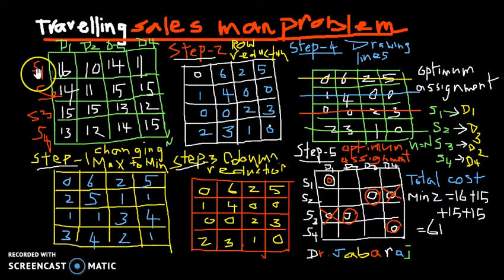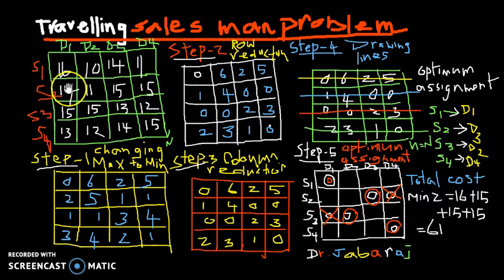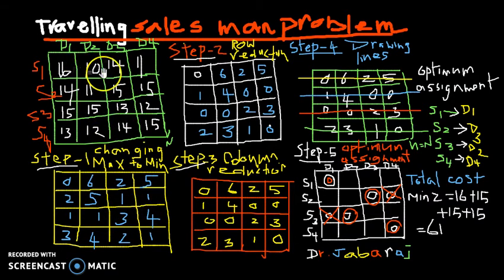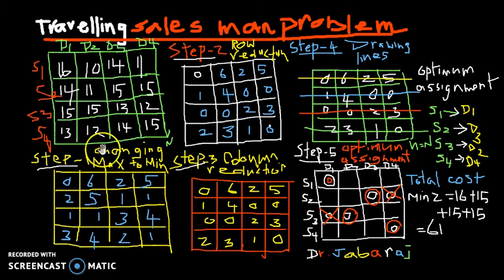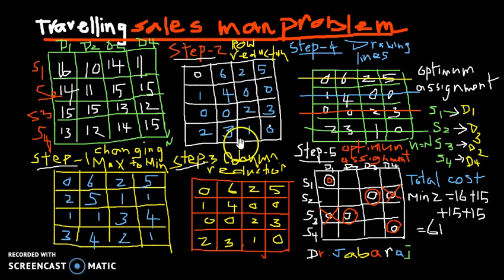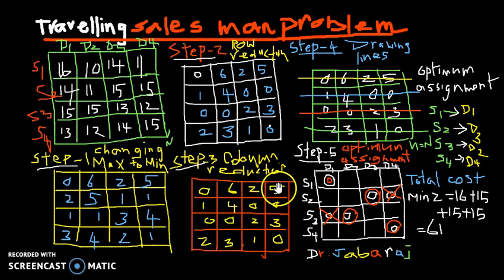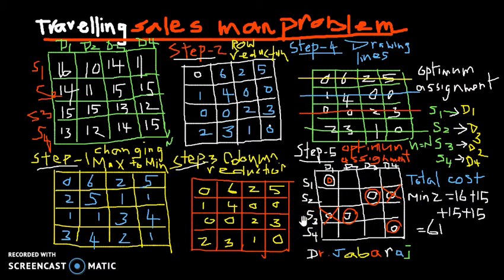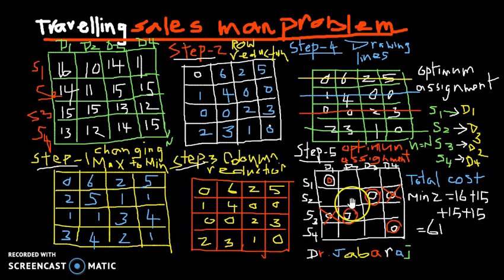SALESMAN PROBLEM - DR.J.JEBARAJ